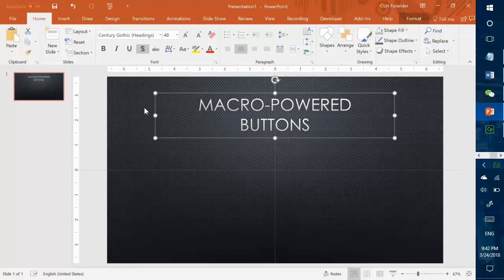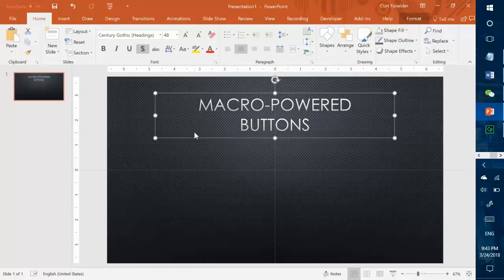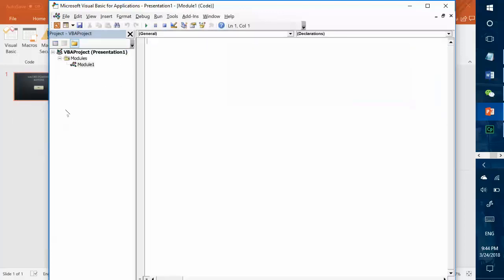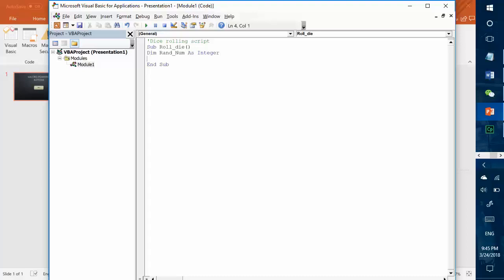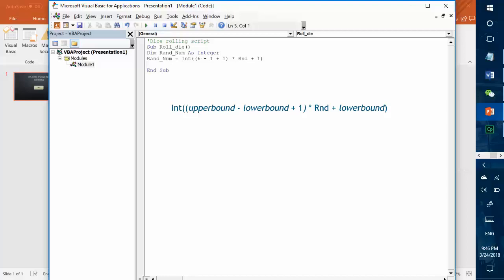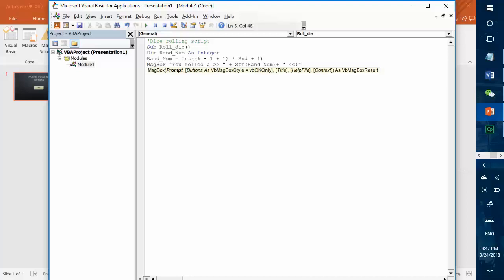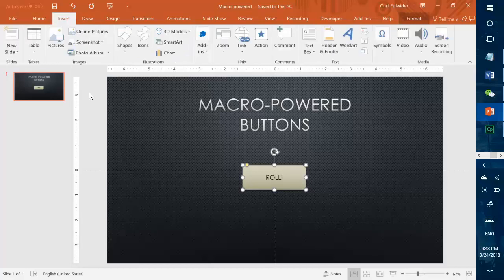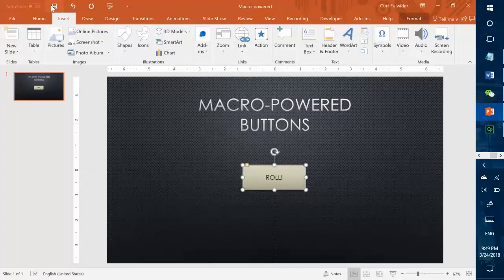Dice Rolling in Power Point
This video teaches how to write a short macro in Power Point that rolls a random six-sided die.